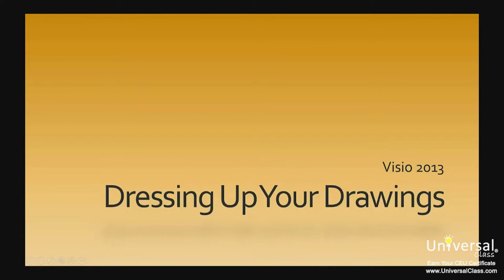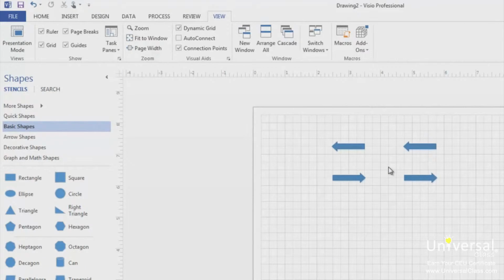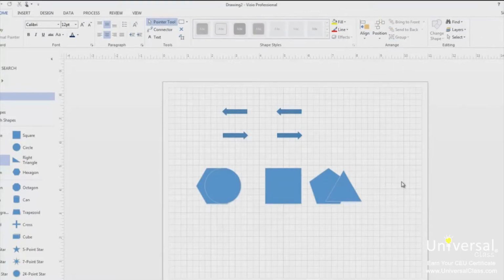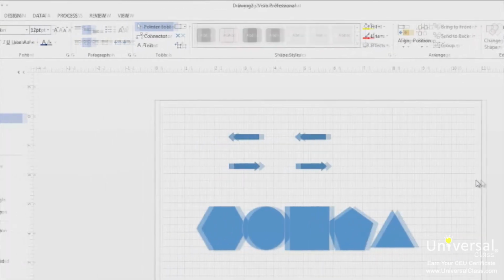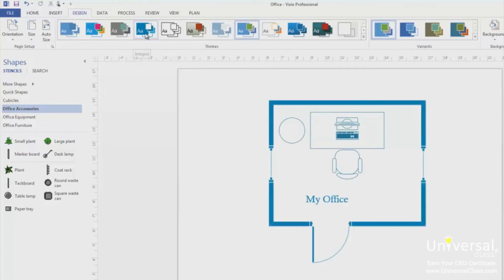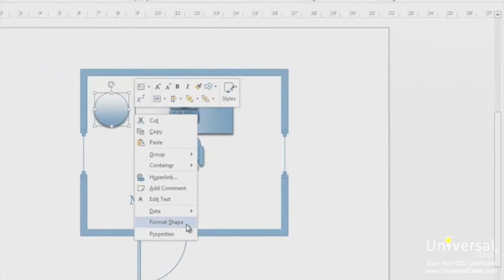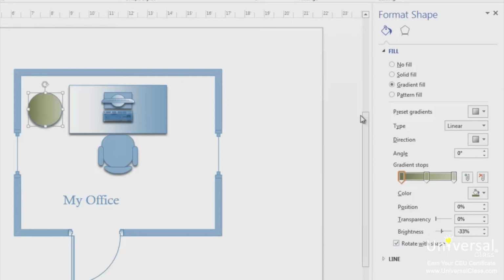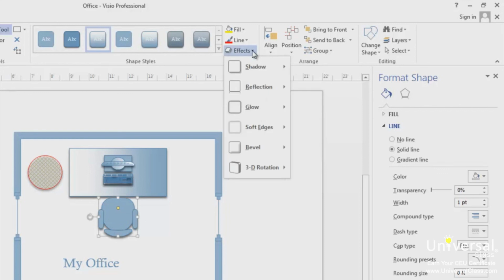How to Dress Up Your Drawings in Microsoft Visio 2013